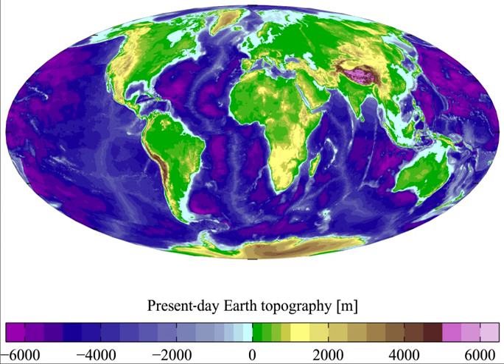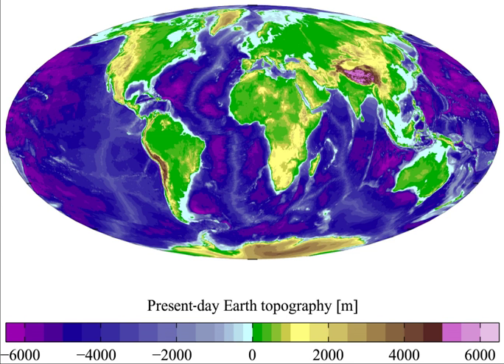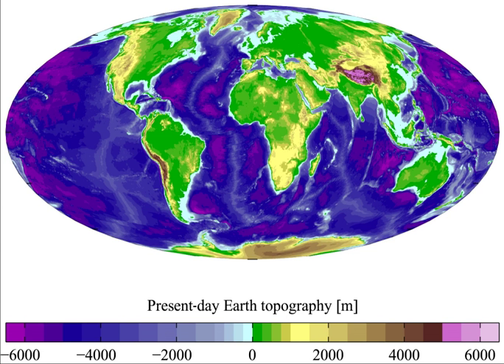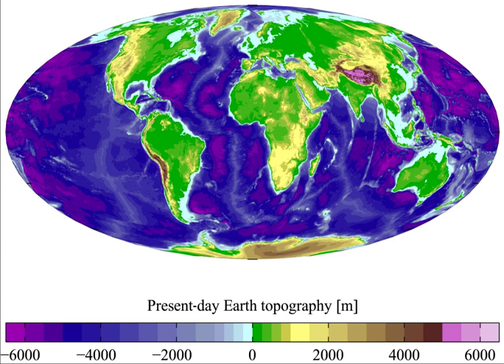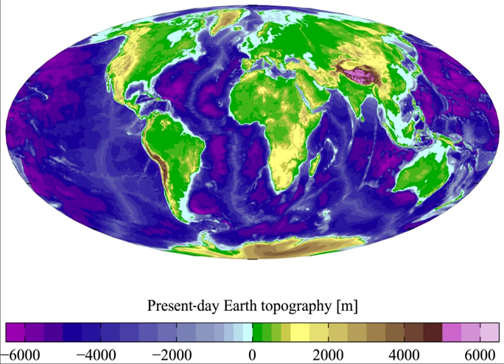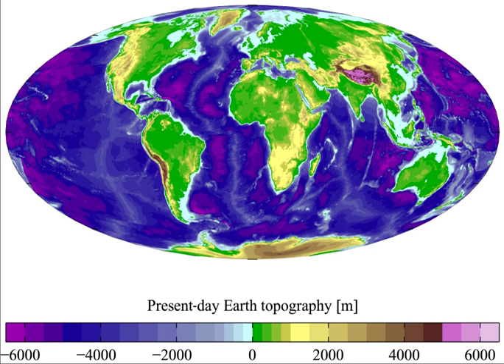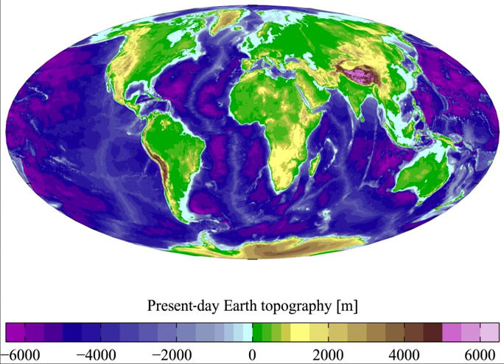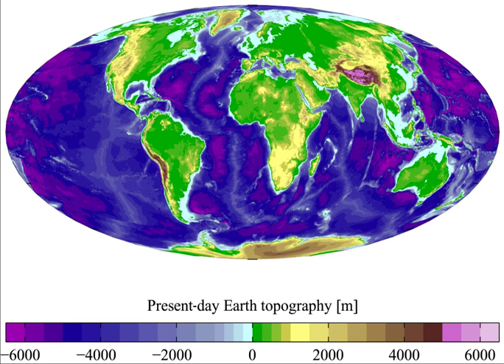Land | Wikipedia audio article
This is an audio version of the Wikipedia Article:
Land

00:01:02 1 Etymology and terminology
00:02:44 2 History of land on Earth
00:05:31 3 Land mass
00:06:25 4 Cultural perspectives
00:09:01 5 Extraterrestrial land
00:10:39 6 Land and climate

- Socrates

SUMMARY
Land, sometimes referred to as dry land, is the solid surface of Earth that is not permanently covered by water. The vast majority of human activity throughout history has occurred in land areas that support agriculture, habitat, and various natural resources. Some life forms (including terrestrial plants and terrestrial animals) have developed from predecessor species that lived in bodies of water.
Areas where land meets large bodies of water are called coastal zones. The division between land and water is a fundamental concept to humans. The demarcation between land and water can vary by local jurisdiction and other factors. A maritime boundary is one example of a political demarcation. A variety of natural boundaries exist to help clearly define where water meets land. Solid rock landforms are easier to demarcate than marshy or swampy boundaries, where there is no clear point at which the land ends and a body of water has begun. Demarcation can further vary due to tides and weather.